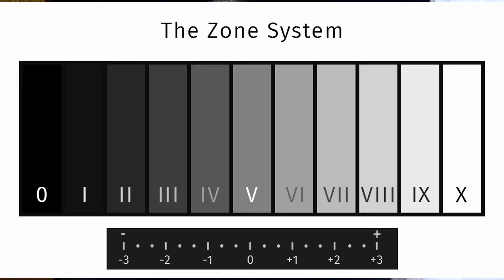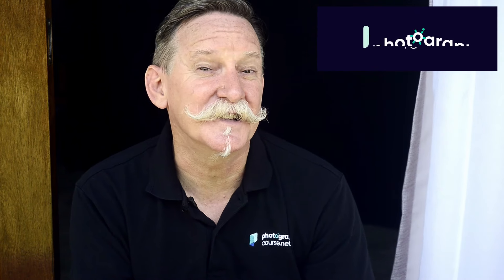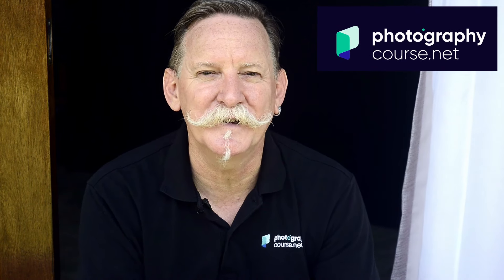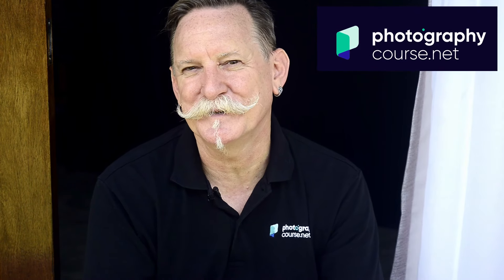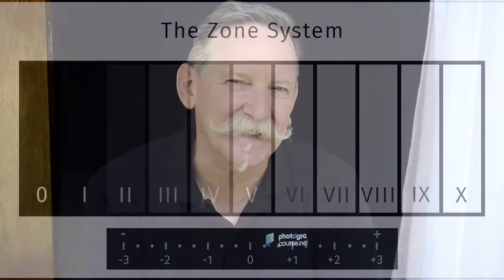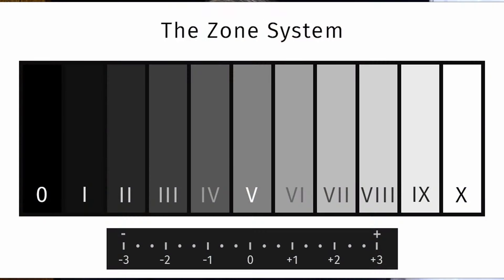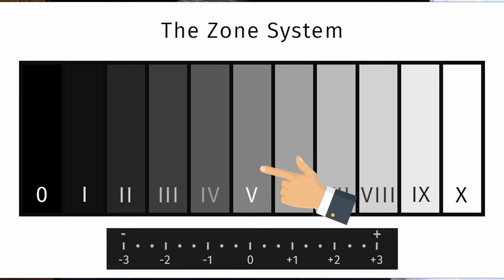Mastering TONE with Ansel Adams Zone System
How to use the Ansel Adams Zone System in Photography

Are you a photographer who desires to better understand exposure and dynamic range? Learning to use the Zone System is a great foundation on which to build a stronger understanding of these aspects of photography.

The Zone System provides photographers with a scientific method to evaluate the tone range in a composition. It also guides the photographer to confidently adjust the camera’s exposure settings to capture an image the way the photographer imagines it.

The Zone System was developed back in the 1940s by American photographers Ansel Adams and Fred Archer to help them be more scientific and precise about film exposure and development.

My challenge is to present the Zone System  to you in such a manner that will make you will love using it. Like learning anything creative, you have to grapple with some theory to truly master the craft. The method of the Zone System provides you with the means to confidently make more bold creative choices when setting your exposures. Once you have an understanding of the Zone System you’ll set your aperture, shutter speed, and ISO controls with a greater certainty.